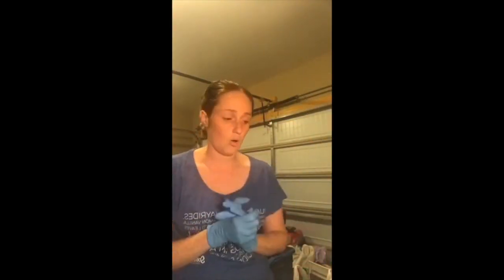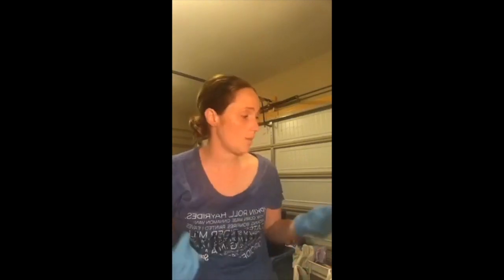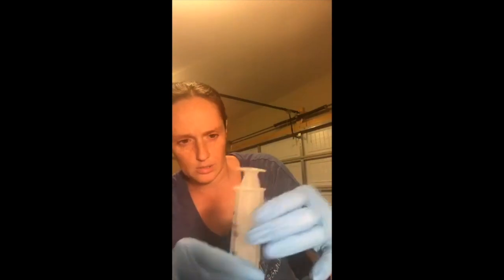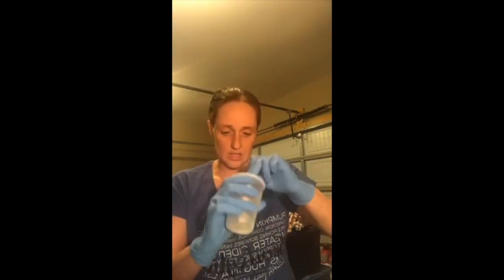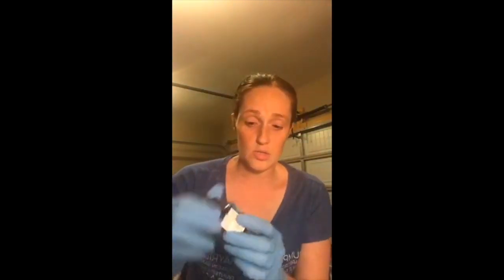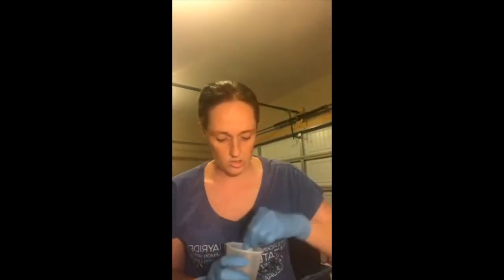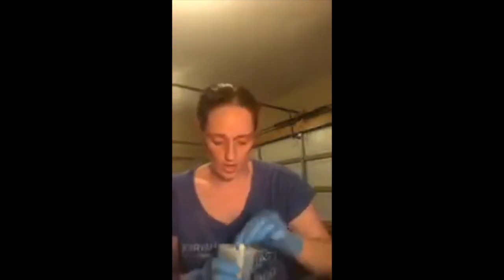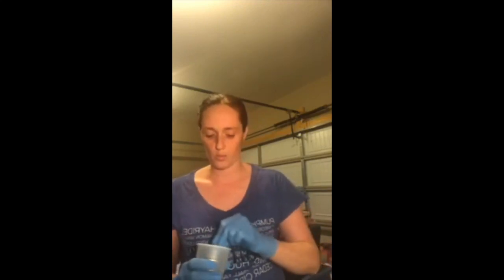Water Inspired Tumbler Tutorial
This video is about Water Inspired Tumbler Tutorial made using India Inks - edited from a previous live video on Facebook for uploading to YouTube.  The tumbler is spray painted with a base coat of white prior to application.